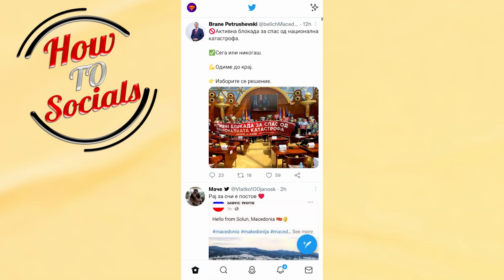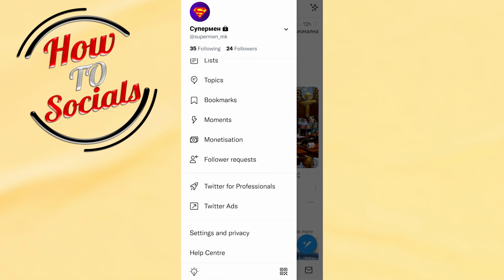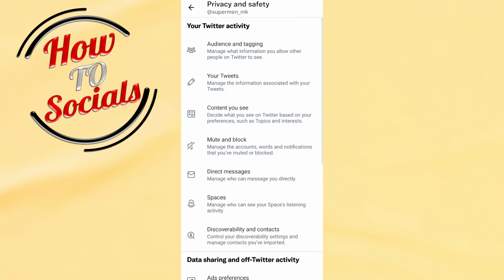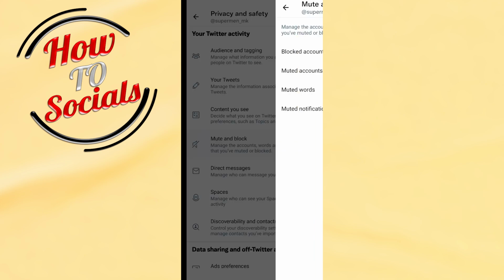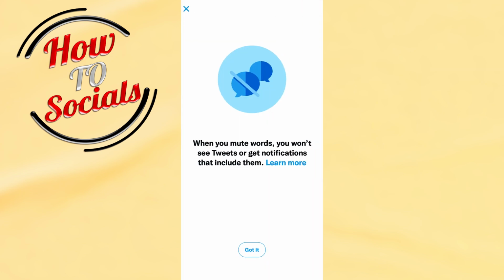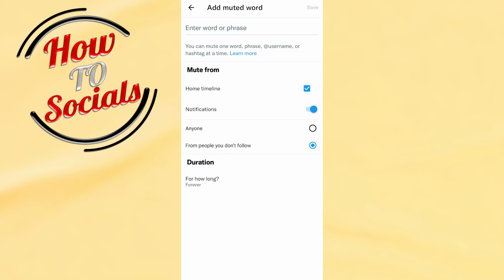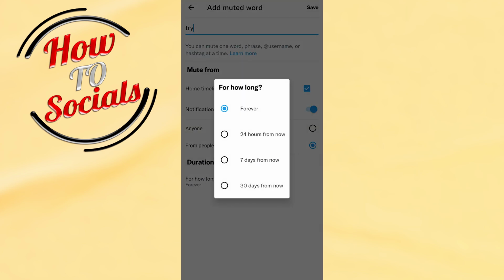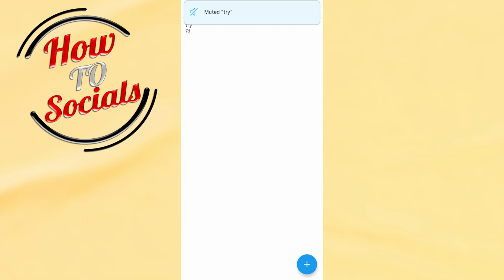How to Mute/Filter Words on Twitter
This video will show you How to Mute or Filter Words on Twitter